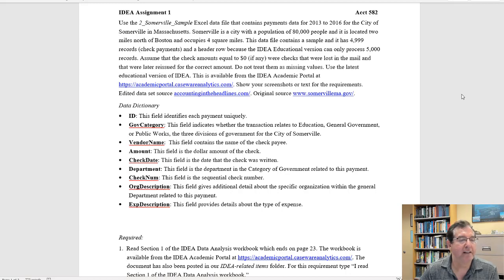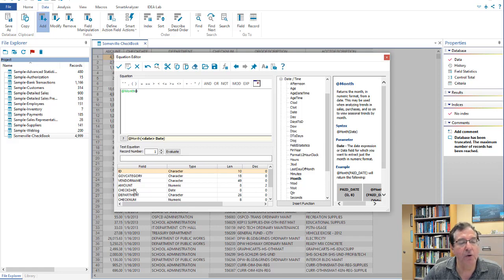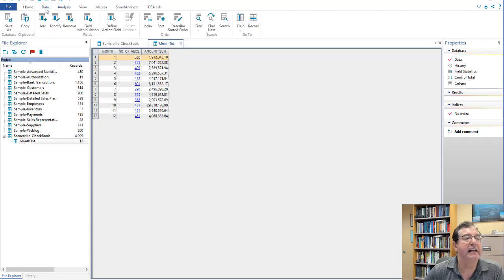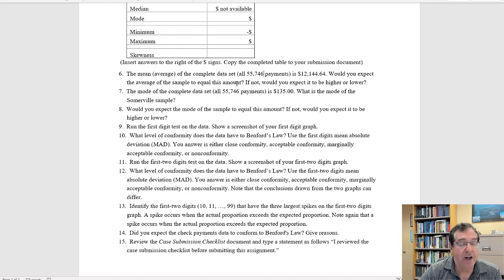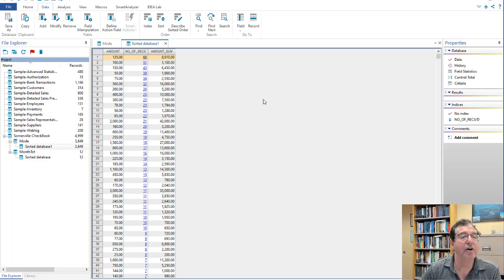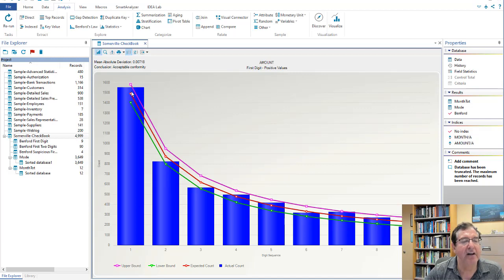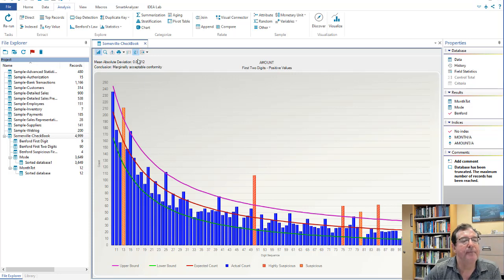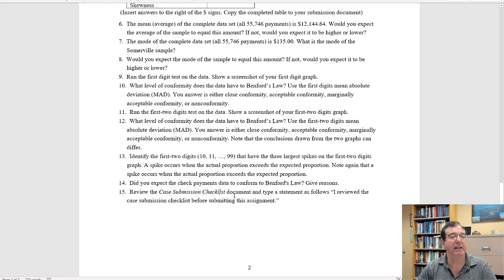Forensic Analytics Second Edition, IDEA 1, Calculations, Summarization, Field Stats & Benford's Law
This is a selection of tasks from Cases 2.1 and 3.1 from the end-of-chapter materials.